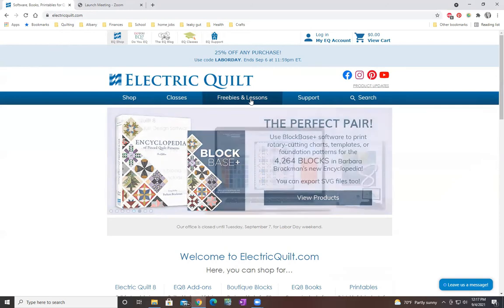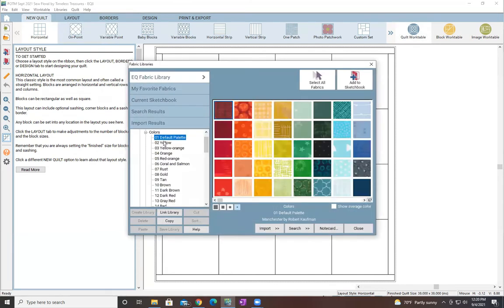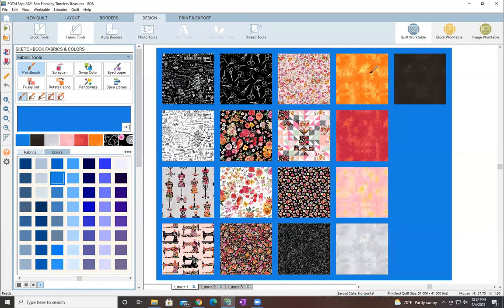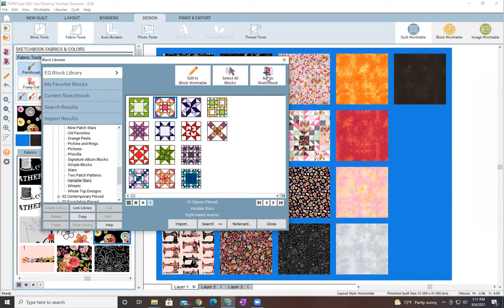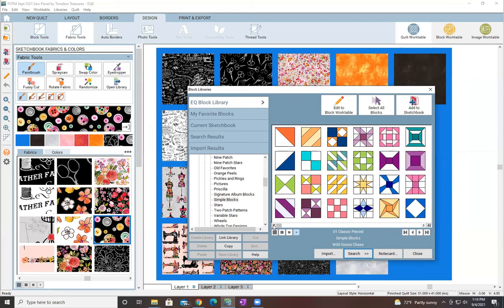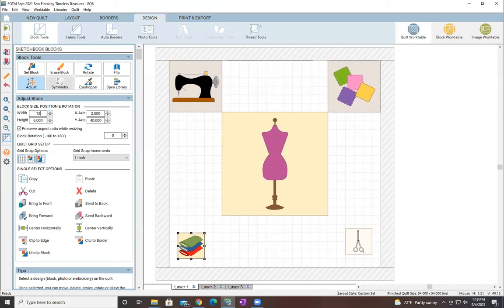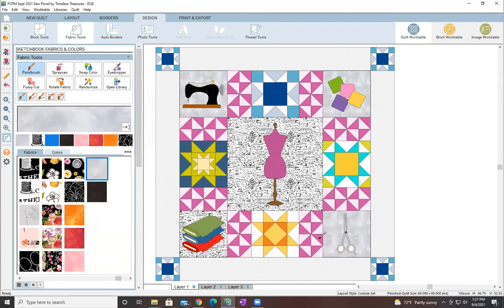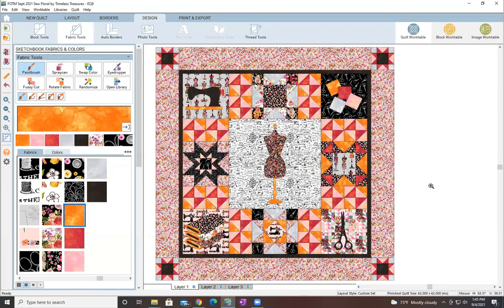How to Download EQ8 Free Monthly Fabric (and Design It)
Let me walk you through downloading the free monthly fabrics that EQ offers.  Then I'll show you my process as I do a quick design inspired by the fabric.

Products used in this video:
Electric Quilt 8 (get your copy here)
Diety Lav Mic